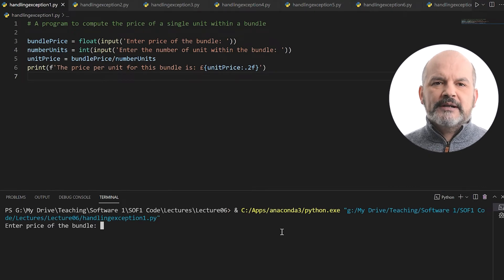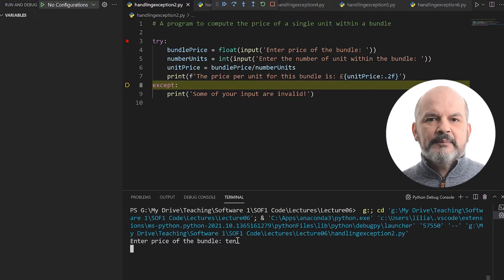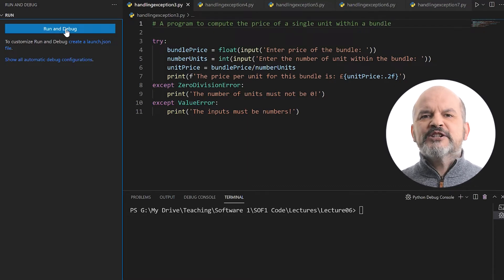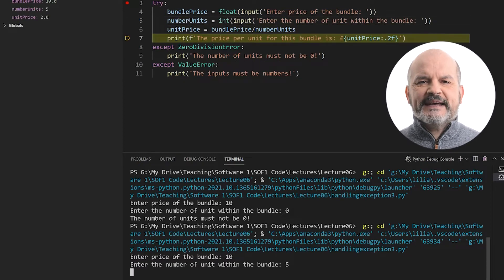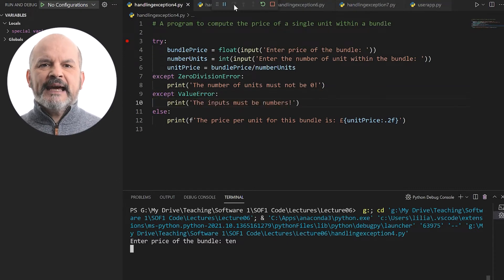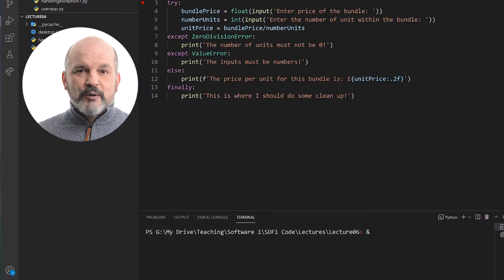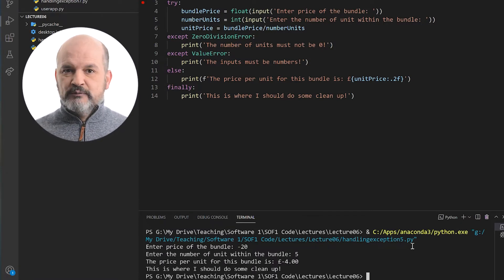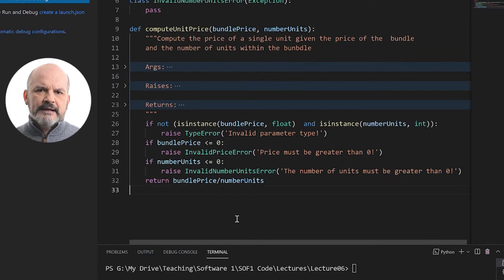SOF1 Lecture 16: Exceptions Handling